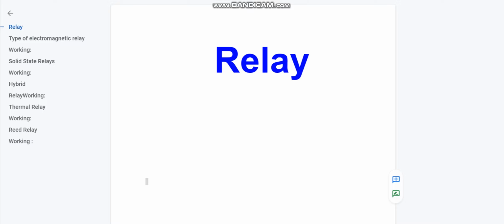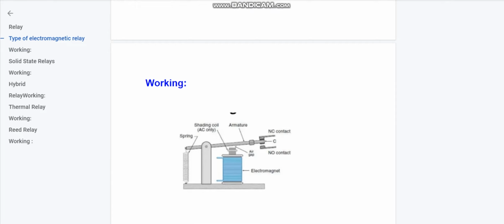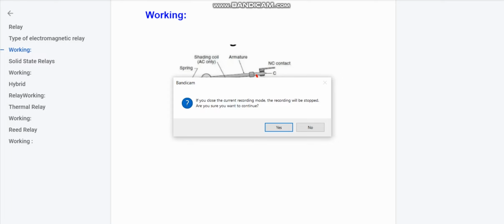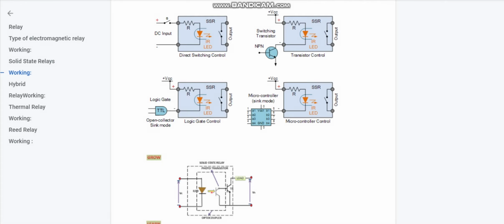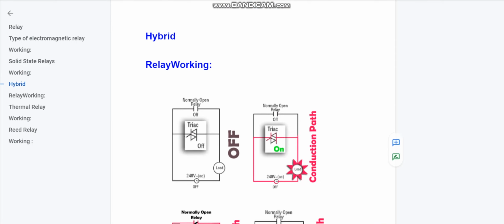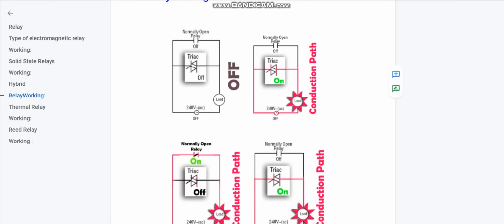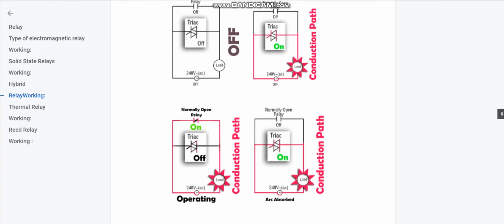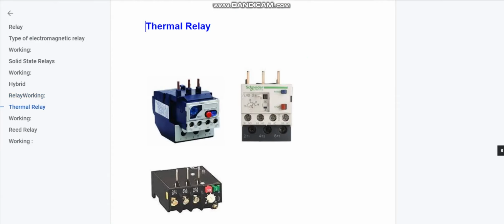Relay Tutorial | types of relay |IOT tutorial |Working of relay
This iot tutorial is to explain different type of relay and working of relays